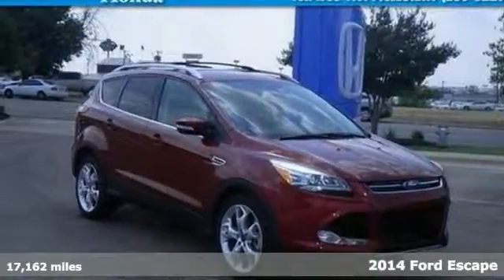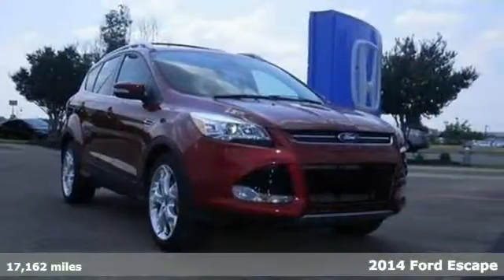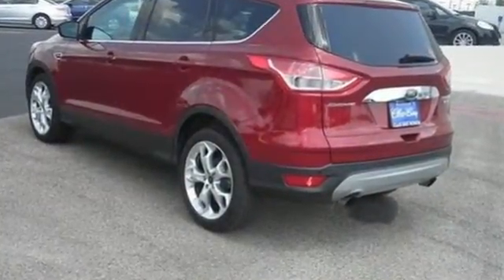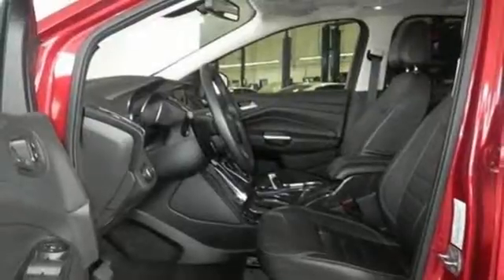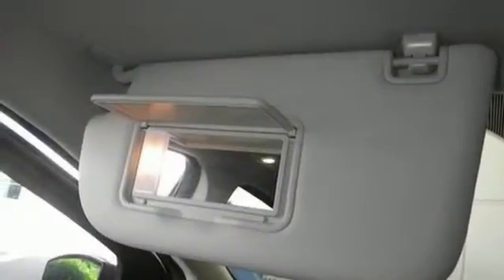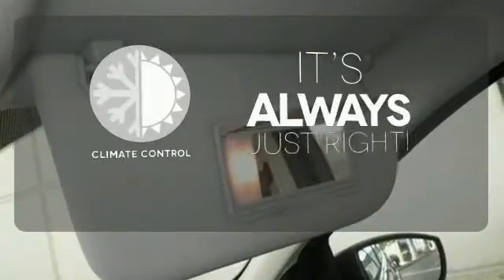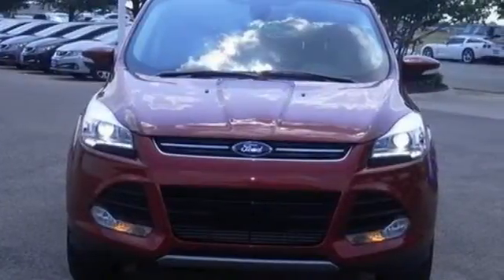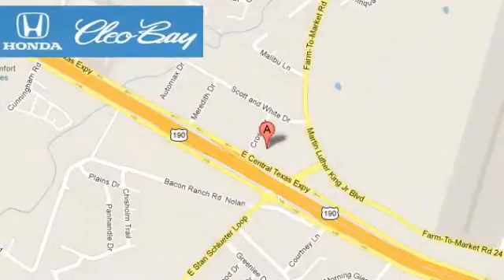2014 Ford Escape Killeen TX Austin, TX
Year: 2014
Make: Ford
Model: Escape
Trim: Titanium
Engine: 4 Cyl - 2.0 L
Transmission: Automatic
Color: Ruby Red Tinted Clearcoat
Interior: Gray
Mileage: 17162
Stock #: 6039A
VIN: 1FMCU0J98EUB22650
*Carfax One Owner - Carfax Guarantee* *This 2014 Ford Escape Titanium* will sell fast Multi-Point Inspected, and State Inspection Completed *Leather Seats* *Save money at the pump knowing this Escape gets 30.0 MPG!* *Please let us help you with Finding the ideal New, Used, or Certified vehicle, - Getting the best prices and incentives available and Explaining purchase, lease, and financing options.* *Cleo Bay Honda prides itself on value pricing its vehicles and exceeding all customer expectations! The next step? Give us a call to confirm availability and schedule a hassle free test drive! We are located at: 3907 E Central Texas Expressway, Killeen, TX 76543.*

Address:
3907 E Cen-Tex Expy